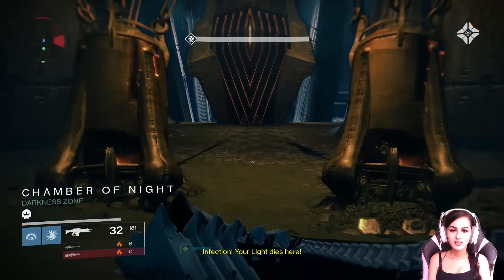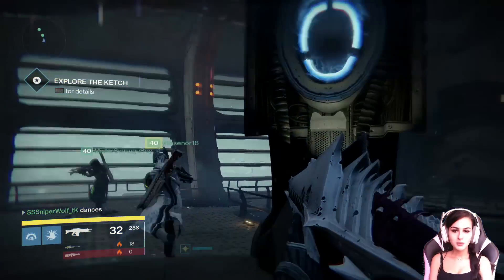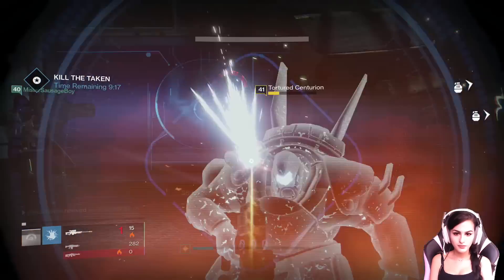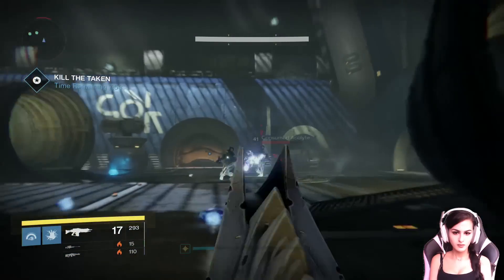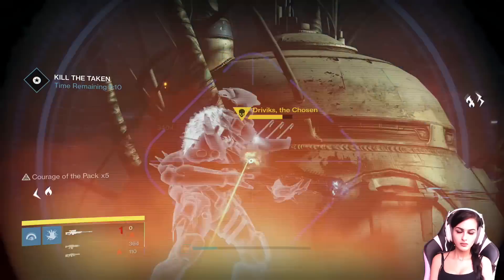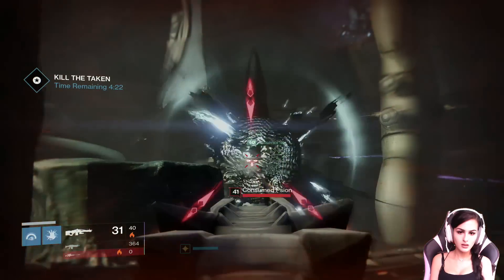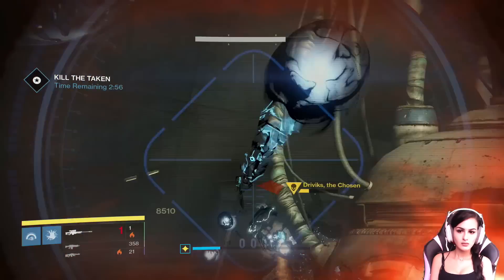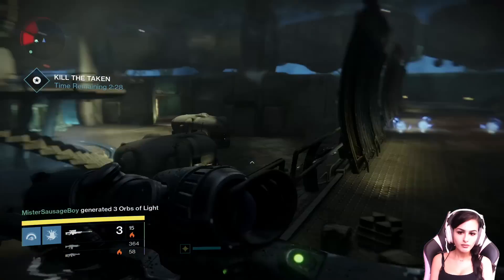Destiny - How To Get "Black Spindle" Exotic Sniper!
Tips on how to get the Exotic Sniper "Black Spindle" on Destiny! Black Spindle is Destiny Taken King version of Black Hammer! "Lost To Light" will be the daily mission often so don't worry! The mission to get is a challenge for average players and a lot of people asked how I got mine (got it when it was first discovered) so I thought I'd give some tips!